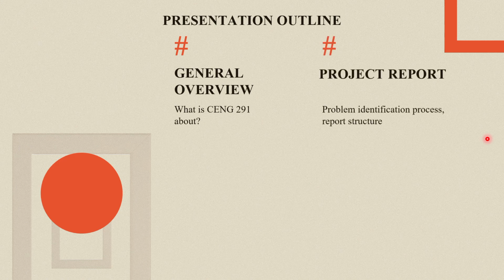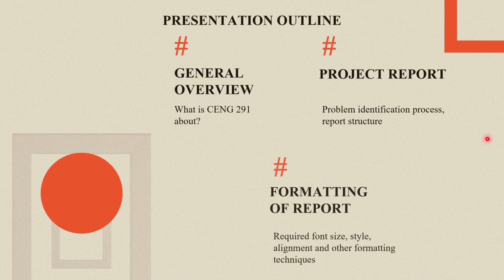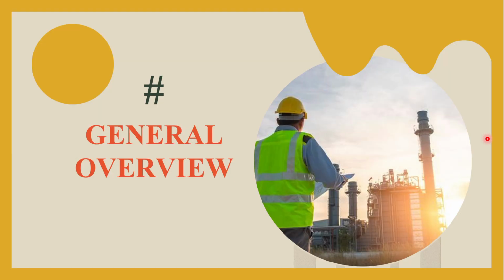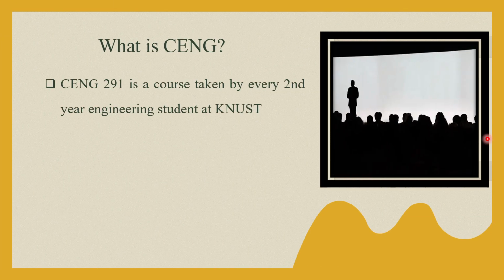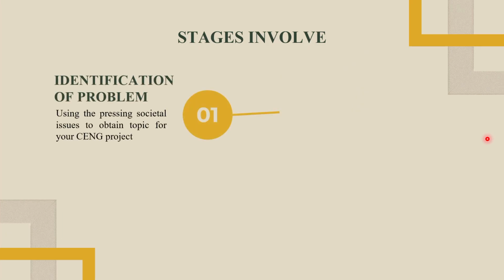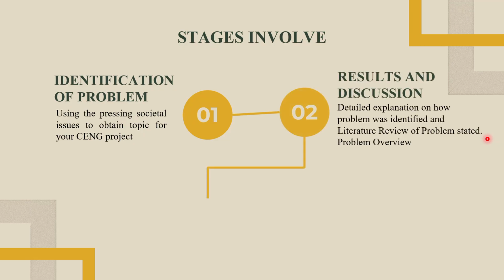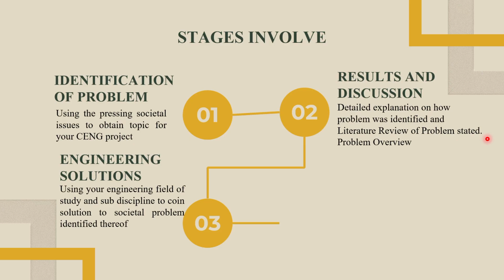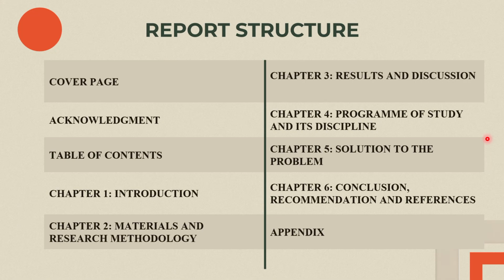1)General Overview of CENG 291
This video provides a vivid description of what CENG 291 entails.